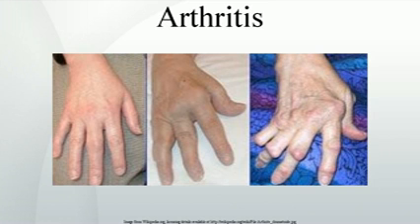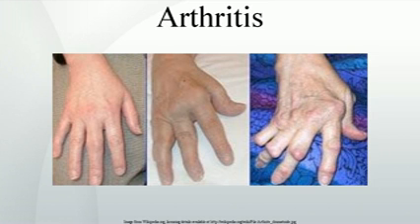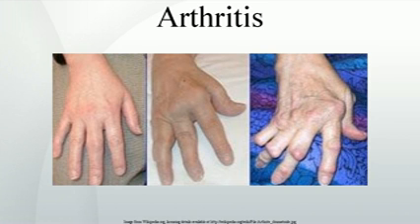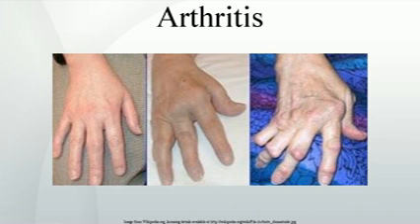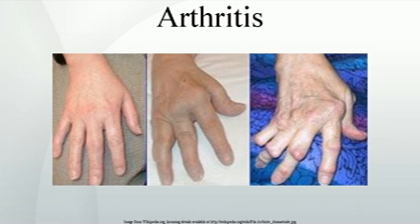Arthritis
Arthritis  is a form of joint disorder that involves inflammation of one or more joints. There are over 100 different forms of arthritis. The most common form, osteoarthritis , is a result of trauma to the joint, infection of the joint, or age. Other arthritis forms are rheumatoid arthritis, psoriatic arthritis, and related autoimmune diseases. Septic arthritis is caused by joint infection.